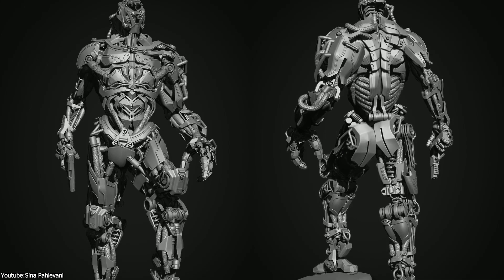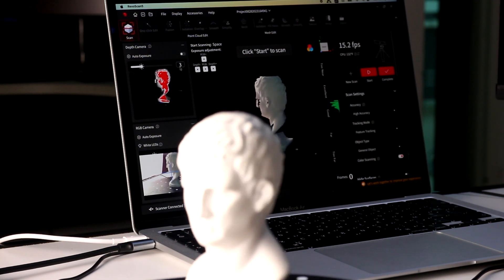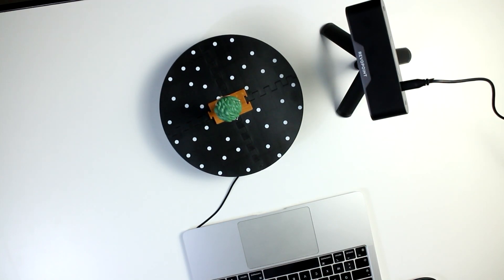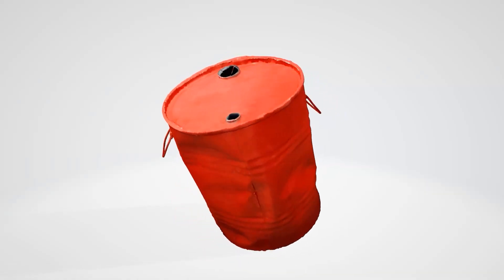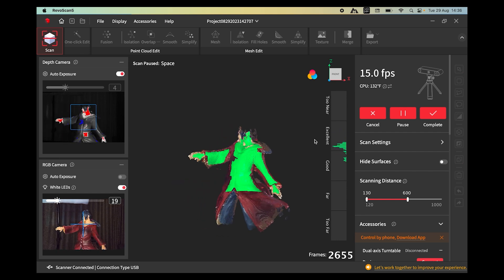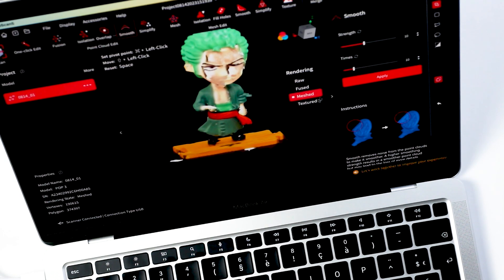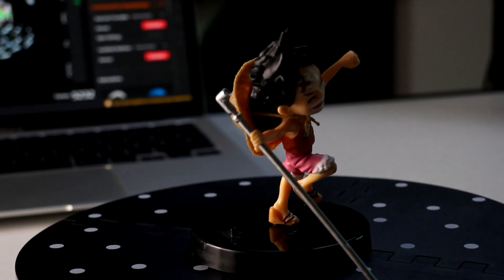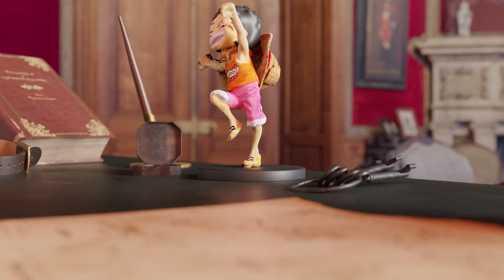Scan 3D Objects using this Amazing Tool | Revopoint POP 3 3D Scanner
Join us today as we explore the latest Revopoint POP 3, a top-tier, budget-friendly 3D scanner currently dominating the market.

0:00 - Introduction to 3D scanning and the Revopoint POP 3
1:22 - Unboxing and contents of the standard package
3:20 - Notable features and build quality of the POP 3
4:30 - Overview of technical specifications
5:12 - Setting up and using the POP 3 for scanning

Productivity►:
Clean Panels